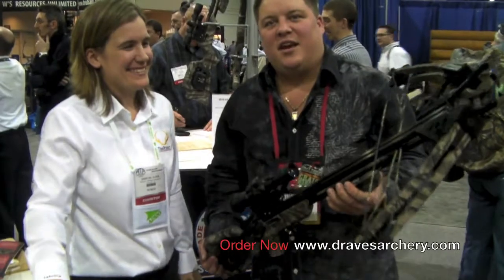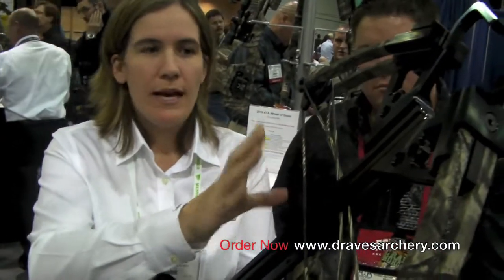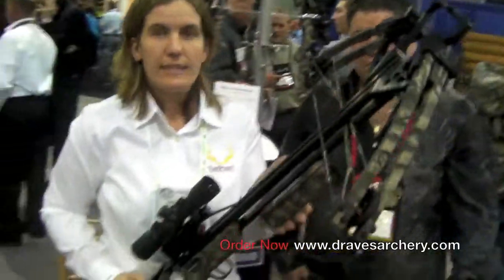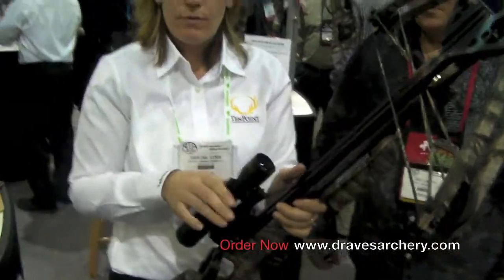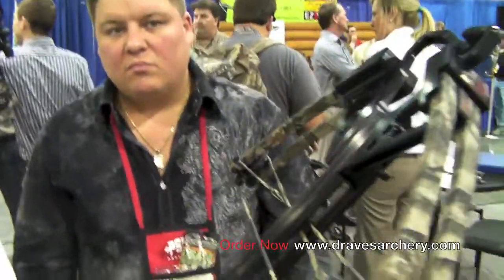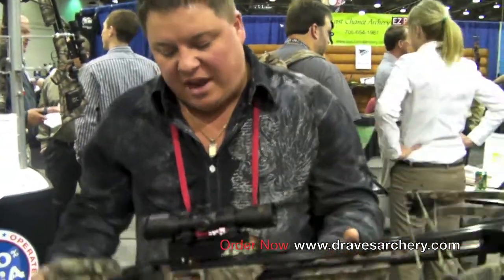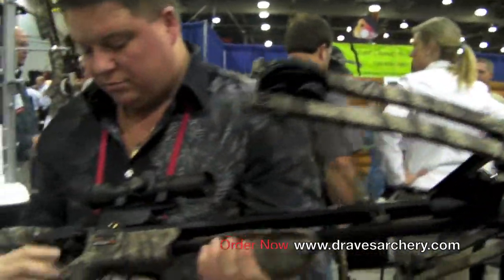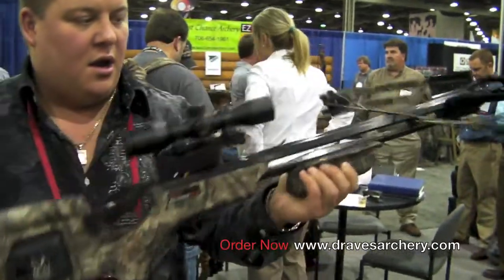TenPoint Defender CLS Crossbow Review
Specifications:
- 330 FPS
- 175 LB. Draw Weight
- 101.5 Kinetic Energy

Find Draves Archery on Facebook and Camospace